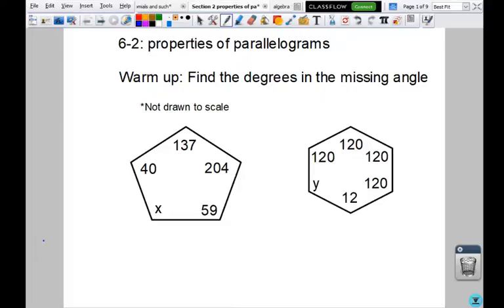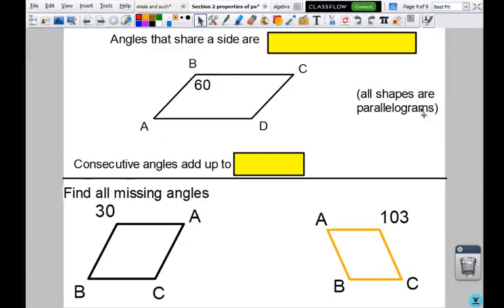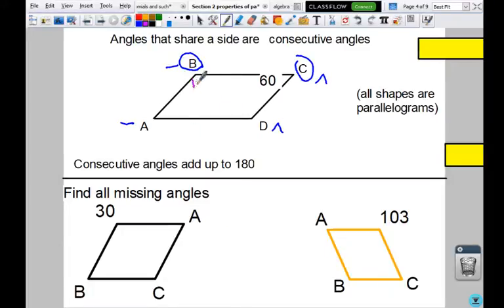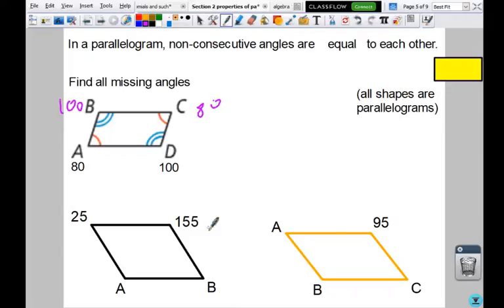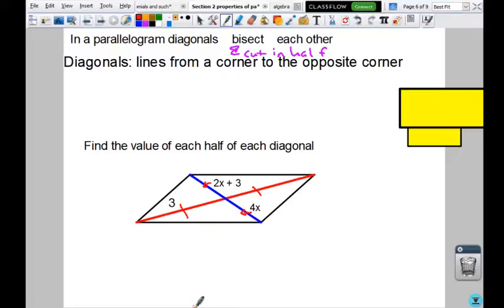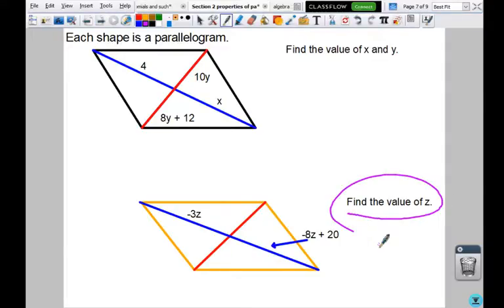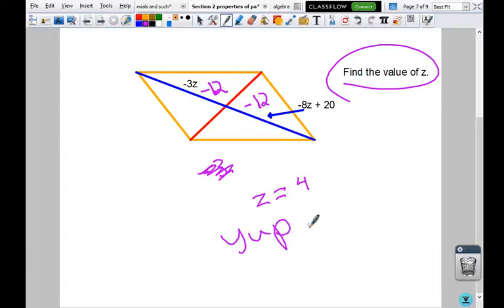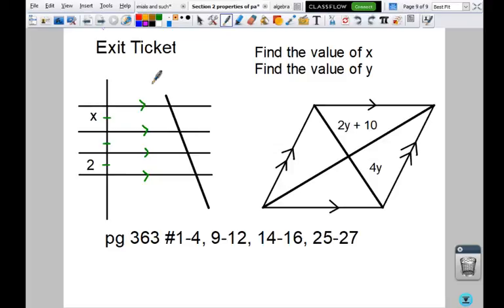Geometry Chapter 6 Section 2